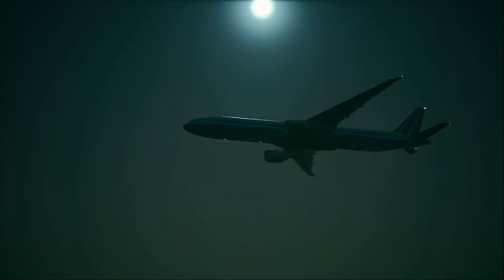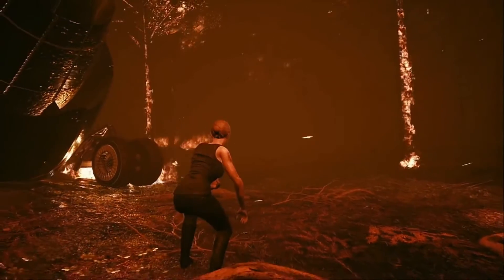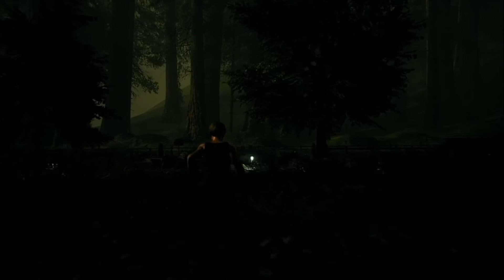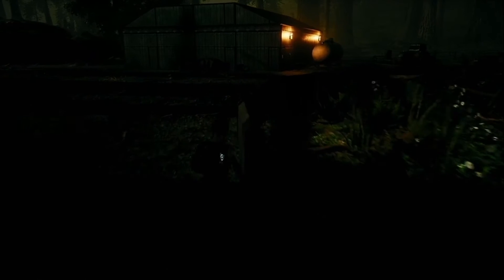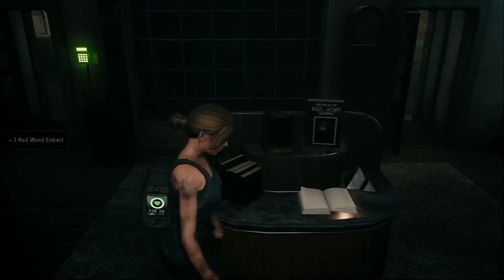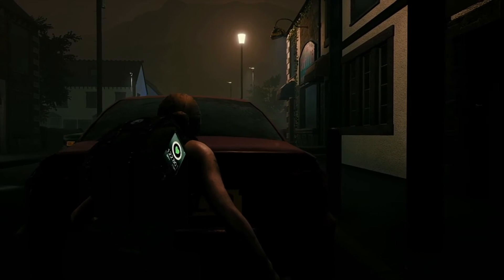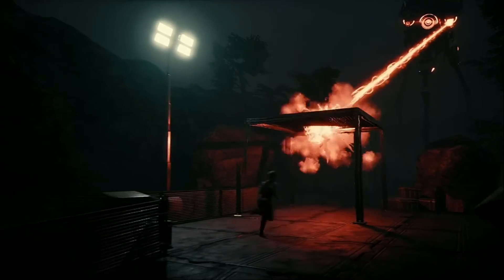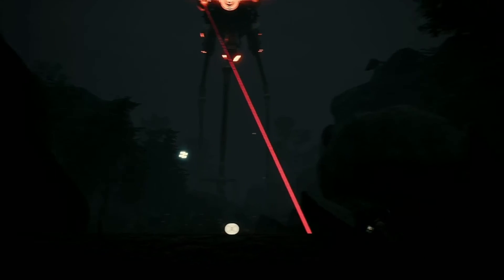3rd Hour Thoughts: Grey Skies - A War of the Worlds Story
It's the story of the book bought up to date... Kind of...